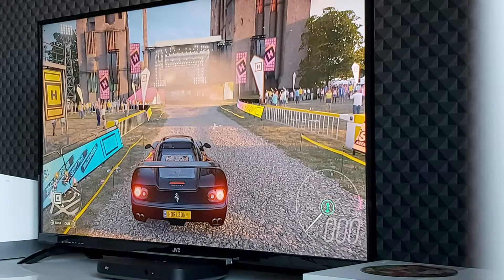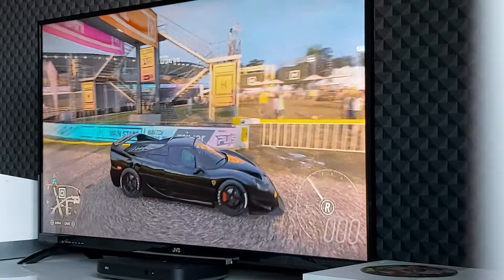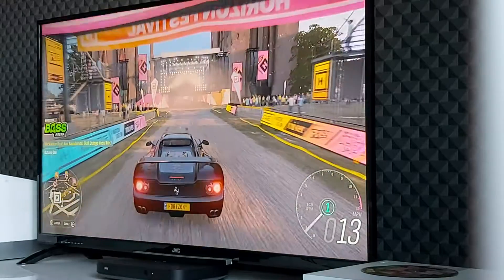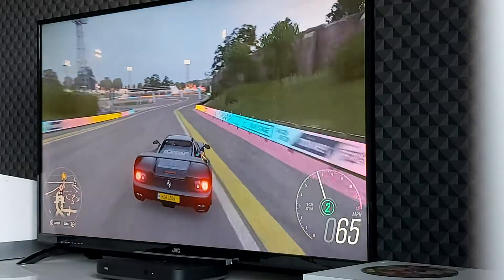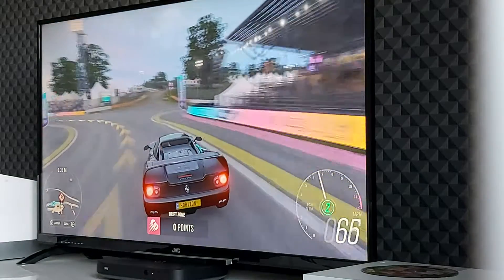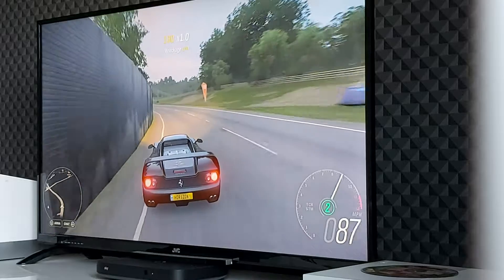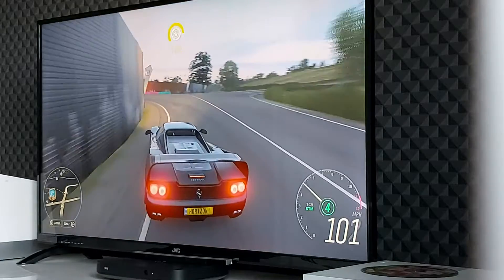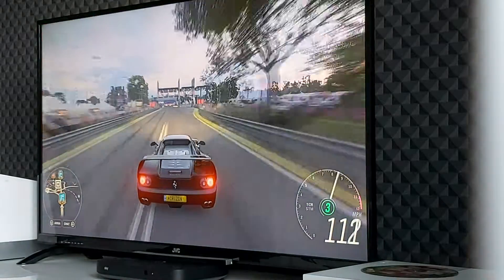Top gear series 3 episode 4